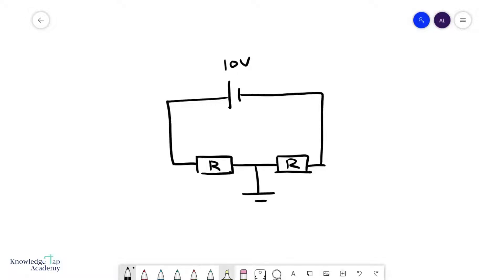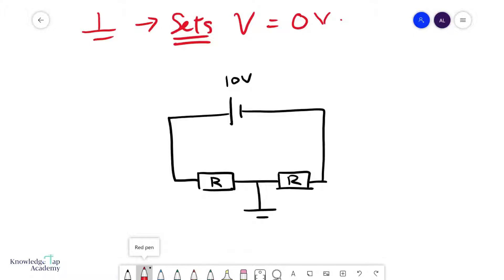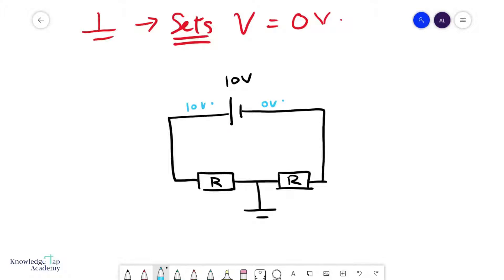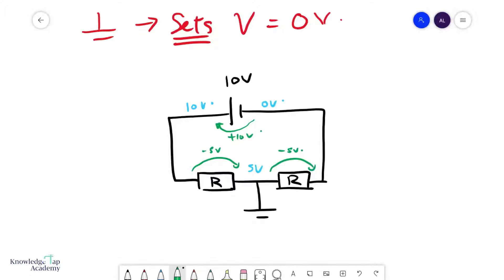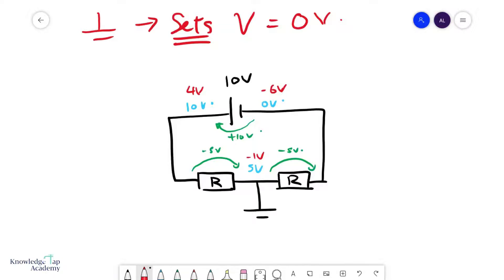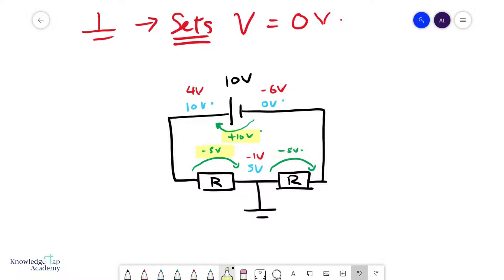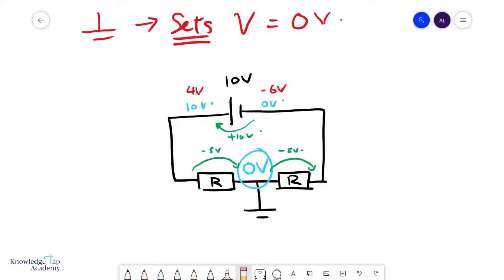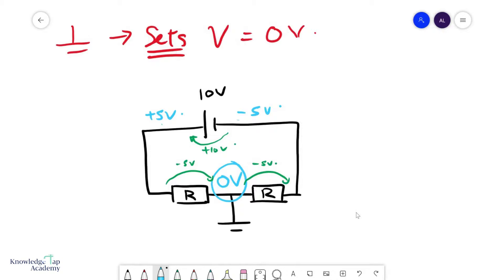GCE A Level Physics | Electrical Earthing (DC Circuits Chapter)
For the GCE A Levels, electrical earthing sets the potential at that point to be zero volts. This video will discuss how to analyse a circuit with an electrical earth.